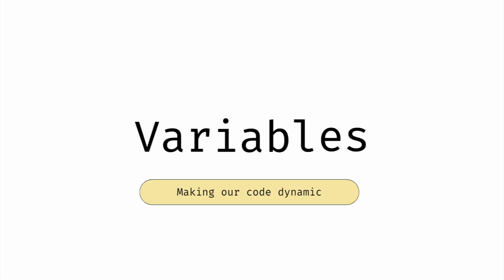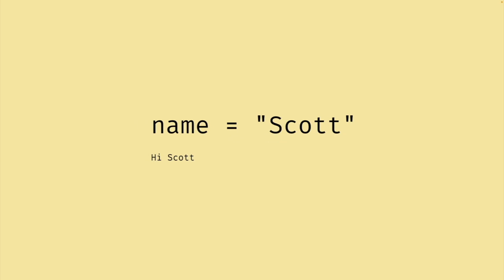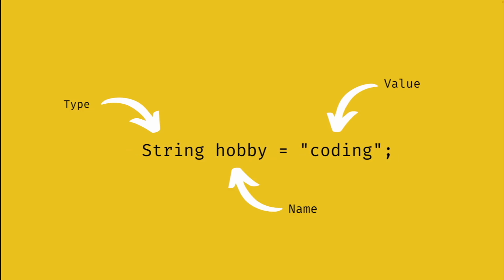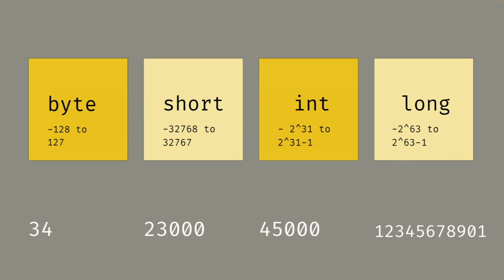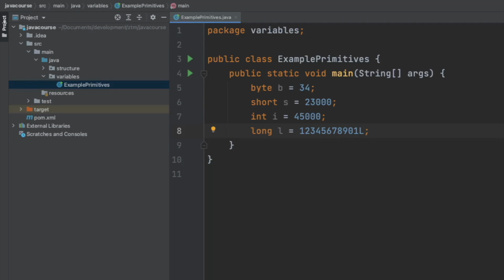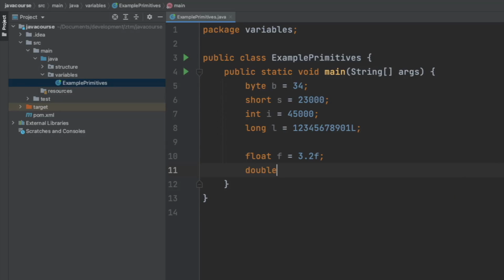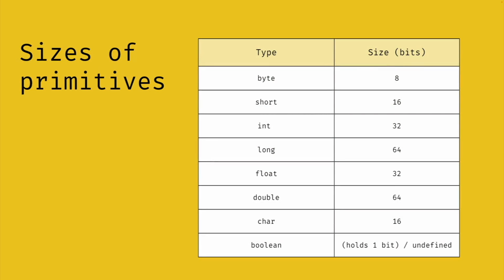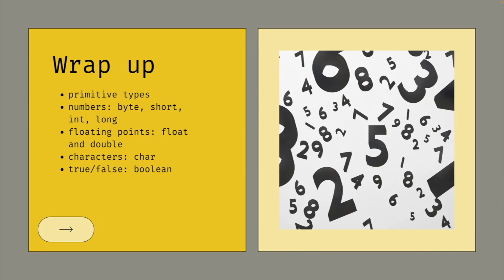Java Tutorial: Variables Explained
Come join 1,000s of Developers and other tech professionals learning the most in-demand tech skills (including Java!) at Zero To Mastery

Hey there 👋!

Was this Java lesson from Maaike helpful? Want more like it?

The more likes and comments, the more Java content we'll release and create ⬇️

💥 Who is Maaike's Java Bootcamp course for?

◾ Anyone who wants to take a Java bootcamp that will take them from complete beginner to being able to get hired as a professional Backend Developer
◾ Developers who want to learn Java and be able to add a new skill to their resume and toolkit
◾ Anyone that wants to learn Java programming by building fun, real-world projects that will make your portfolio stand out
◾ Students who are stuck in a cycle of tutorials and want to go beyond "beginner" Java tutorials
Anyone that wants to become a Backend Developer
◾ You're interested in learning one of the most commonly used programming languages in the world that is used by both big and small companies alike
◾ You want to learn from an industry professional who actually has real-world experience providing Java training